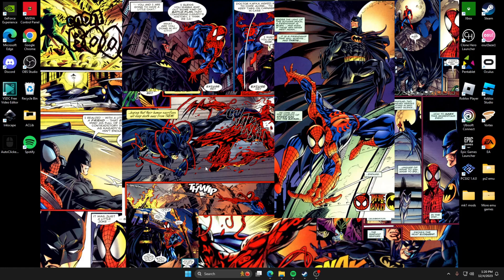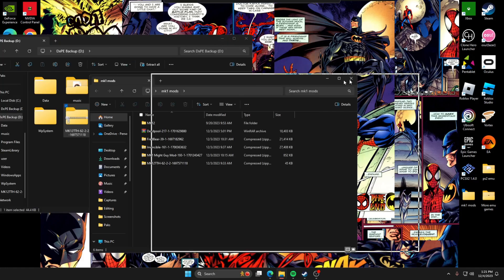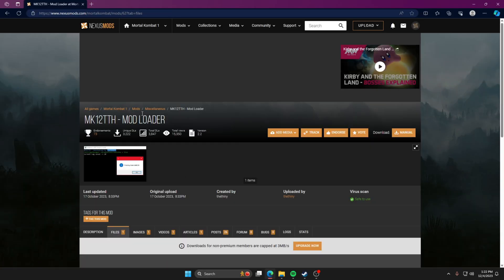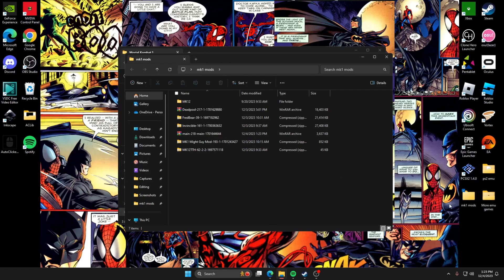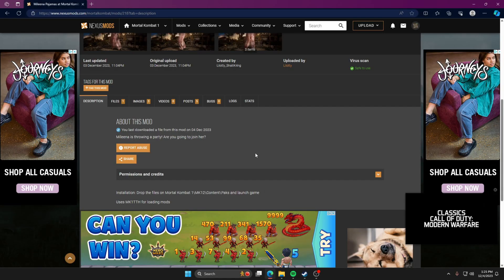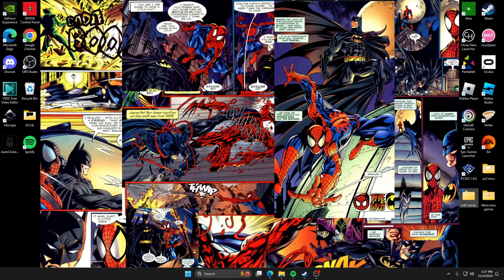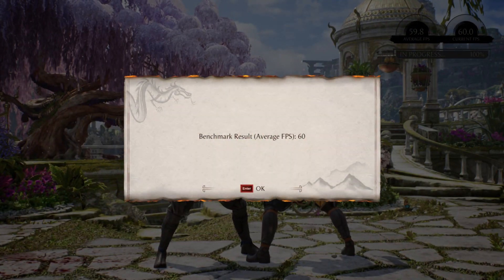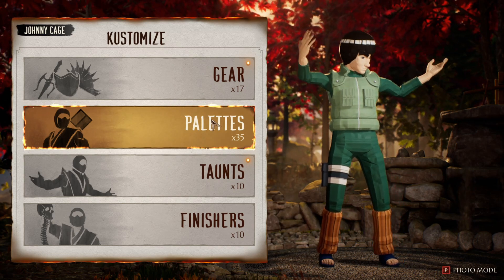How to install Mods in MK1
Time Codes:
0:00 Intro/words of caution
1:10 Mod Loader
2:00 Make a folder
2:36 Steam folder
3:38 Mod downloads
6:08 Sound Mods
7:40 Setup
10:07 Testing

Don't forget to slide a Sub & Like my way.
Comment any vid ideas you'd like to see me do!

you are trying to keep up to date with me.